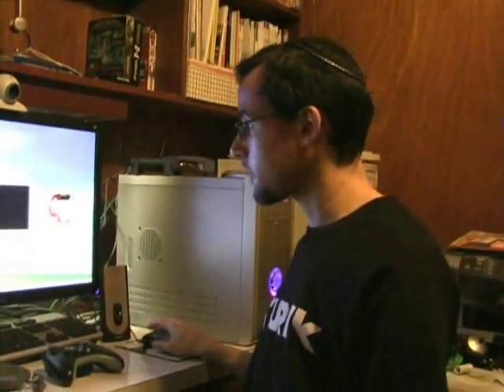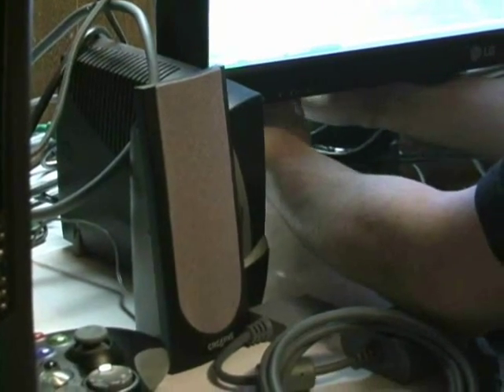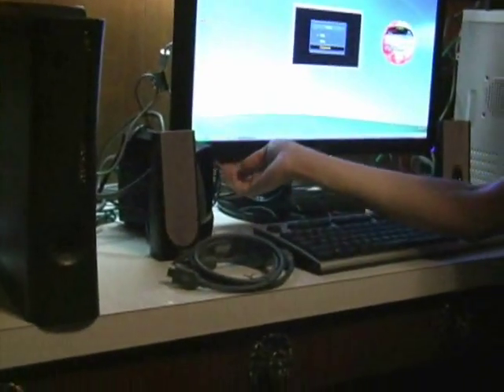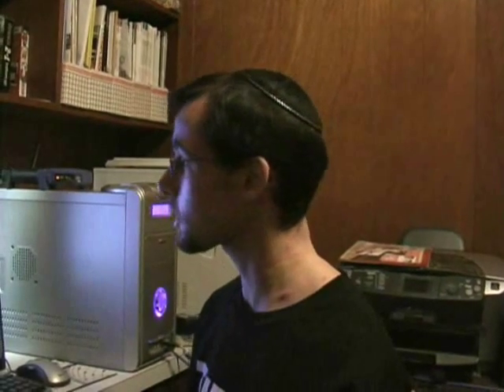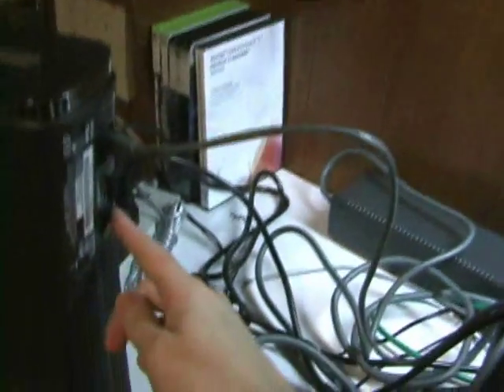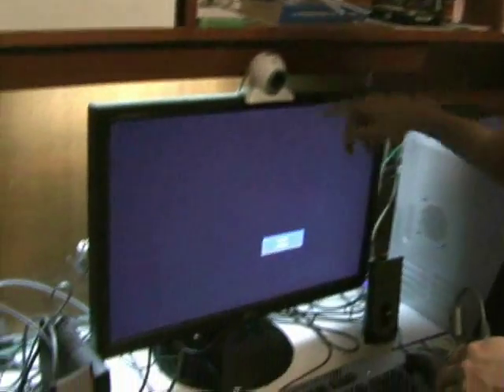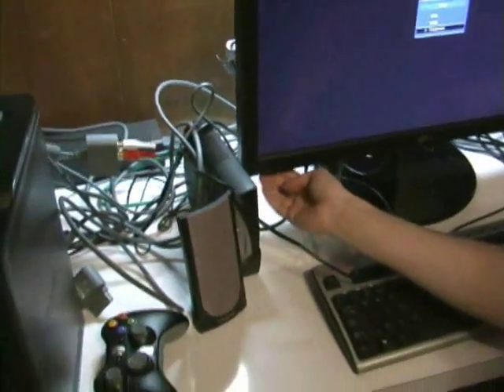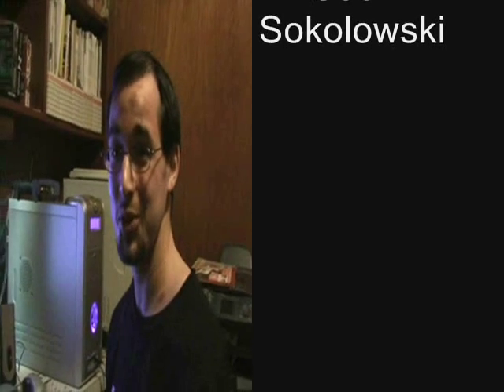Comic Book Bin Xbox 360 Setup Guide - Part 3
Part 3 of The Comic Book Bin's Xbox 360 Setup Guide.